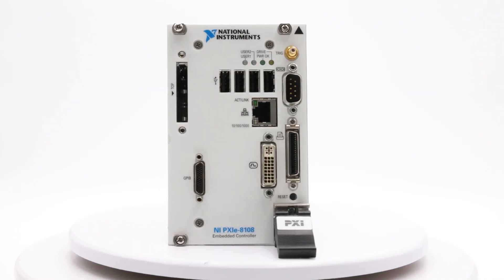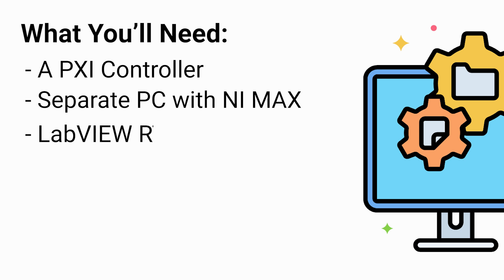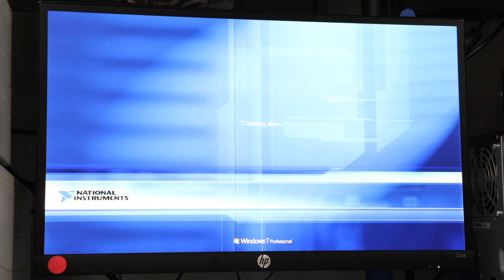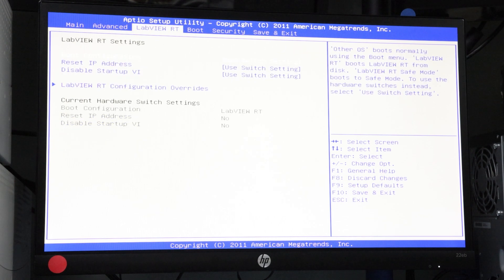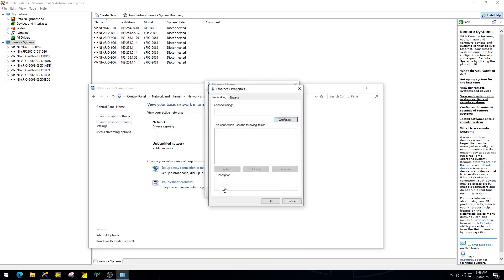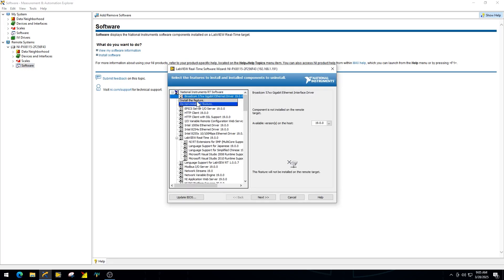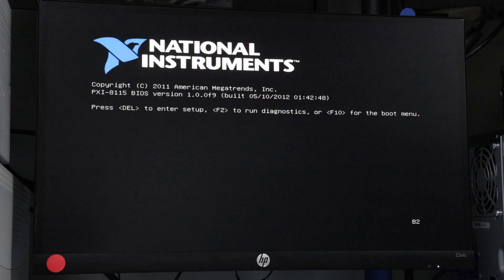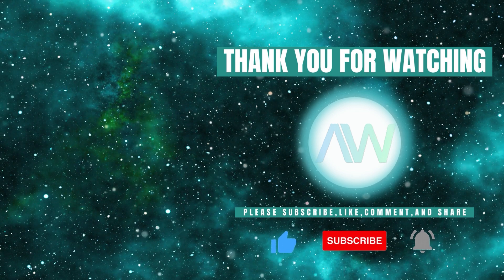LabVIEW Real-Time Installation Guide for PXI Controllers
In this step-by-step video, we’ll walk you through the complete process of uninstalling Windows and installing LabVIEW Real-Time on a PXI controller using NI MAX. Whether you're building a system for deterministic control, real-time data acquisition, or embedded test applications, this guide is designed to get your PXI hardware running LabVIEW RT quickly and efficiently.

✅ What You'll Learn:
- How to set hardware switches and update BIOS settings
- How to connect your PXI controller to a development PC
- How to format the disk and install LabVIEW Real-Time using NI MAX
- How to configure your controller as a real-time target